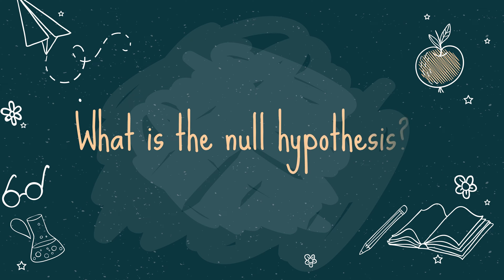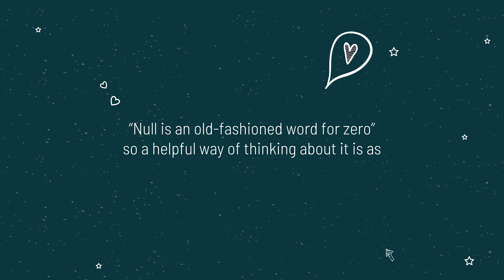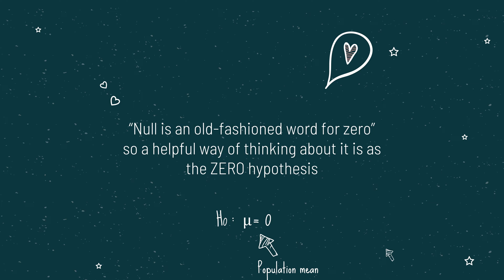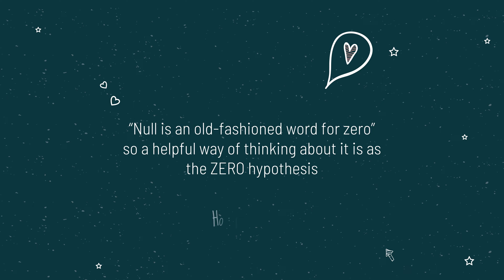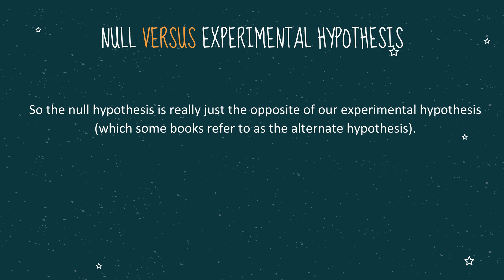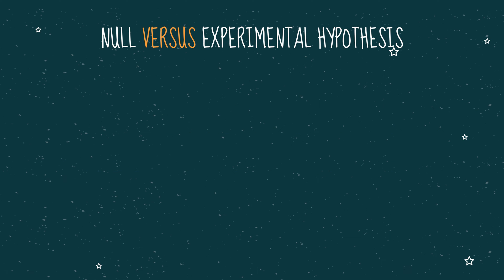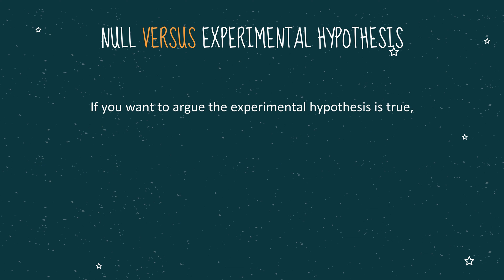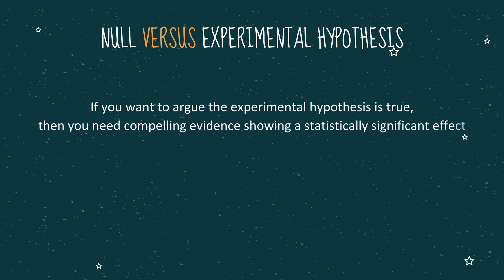Null hypothesis explained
This video explains what the null hypothesis is, used in psychology and the social sciences as part of null hypothesis significance testing. The null hypothesis is really the "ZERO" hypothesis - that there is no significant effect.